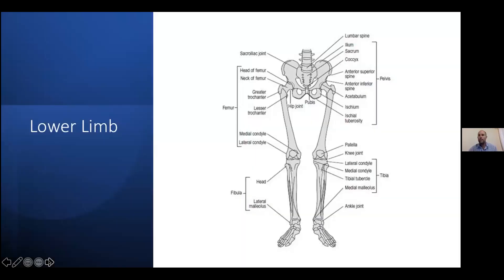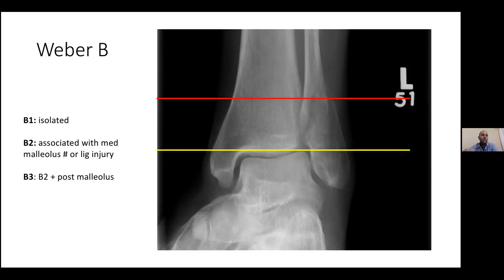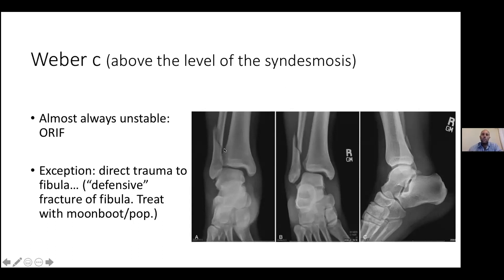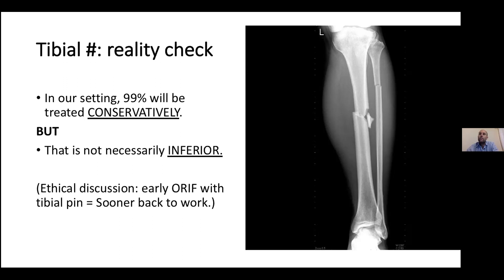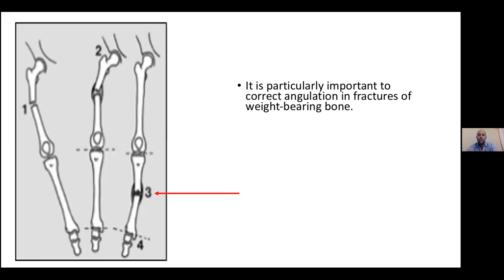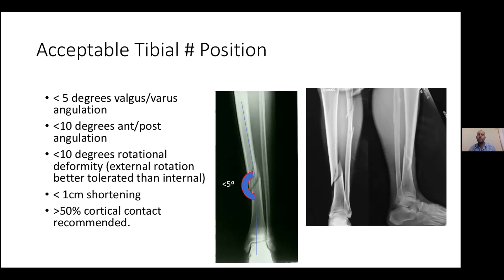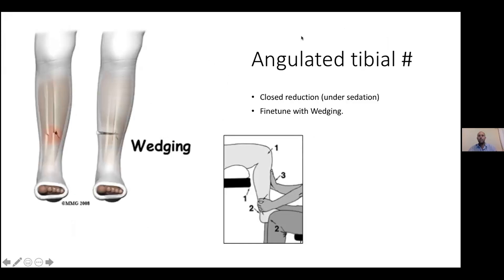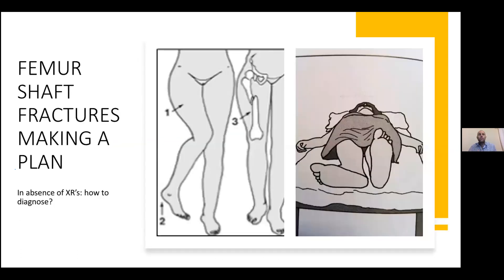RO2022 Ortho Part 4 Ankle & Lower limb Dr Hendriks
Dr Hendriks' excellent webinar on Take a Break in Ortho in Rural health has been divided into 5 sections.
Part 4: Ankle & Lower leg: detailed description of management of ankle fractures and tibia fractures.

Dr Hendriks is a family physician with 15 years experience in rural settings from Ceres, Western Cape to Zithulele Hospital in the Transkei, to Upington in the Northern Cape (all in the State sector.) He knows what it is like when the system fails you and your patient have to do the best that you can with what you have available.
He is currently also working with the University of Stellenbosch on a Diploma in Rural Health, where he is running the "Clinical Skills" module.